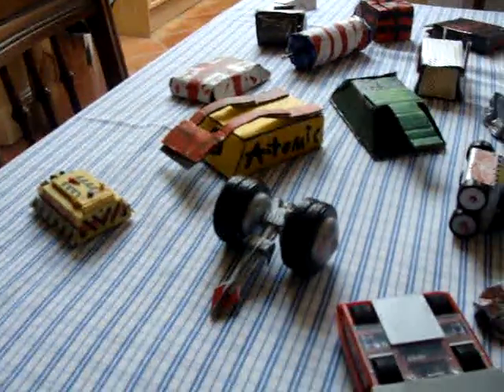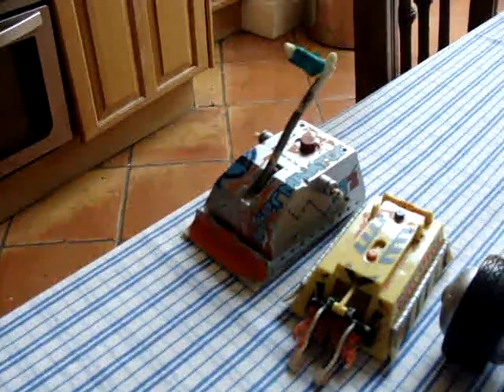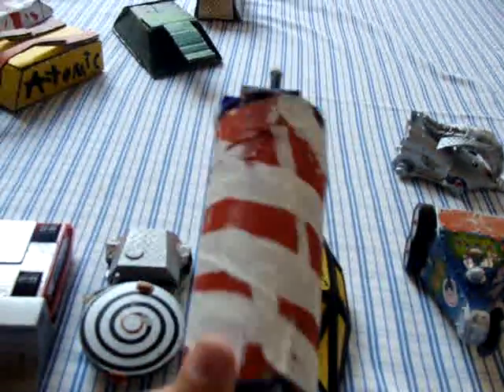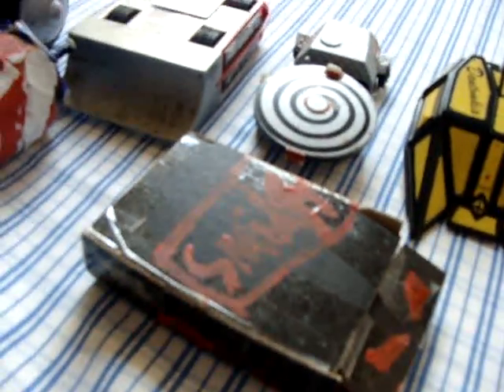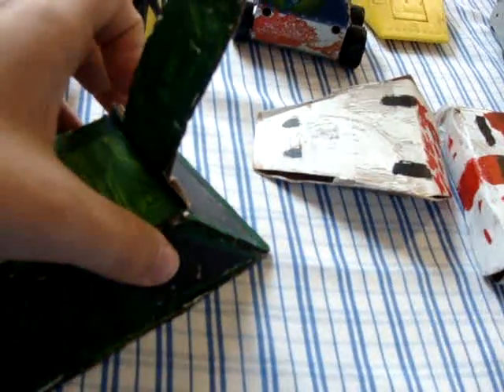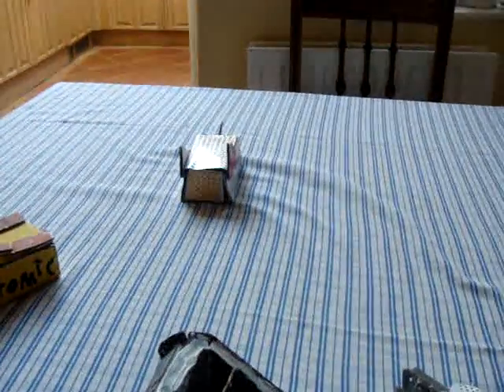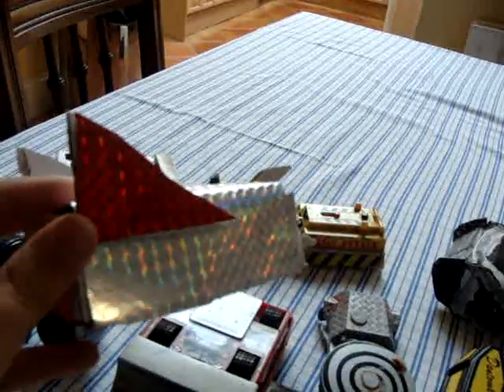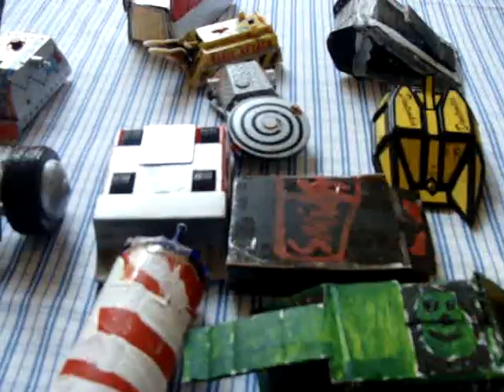Robots for my series pt1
20 of the 48 robots for my series.